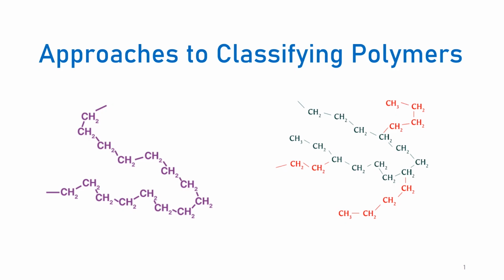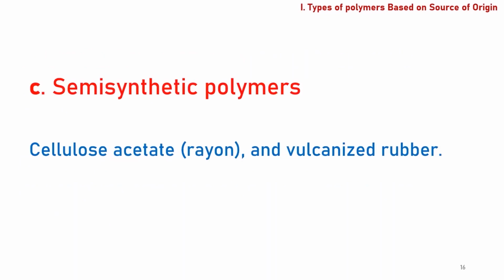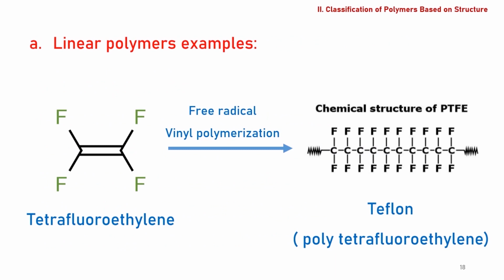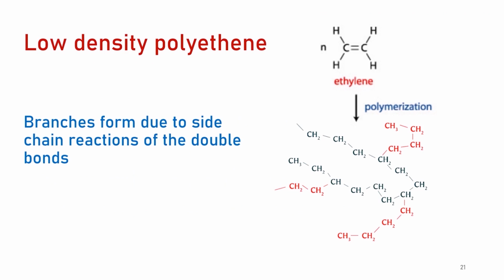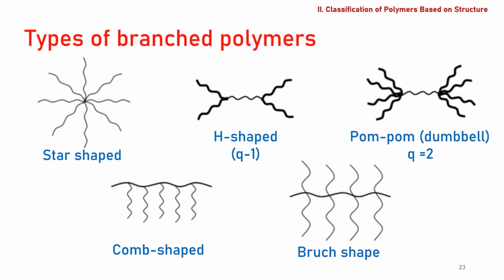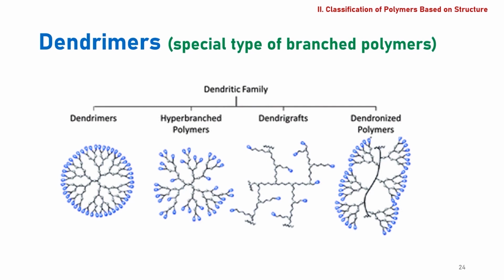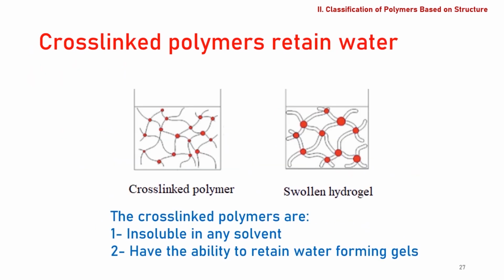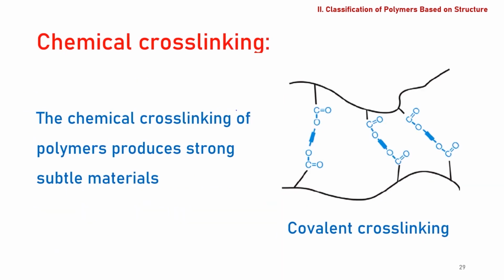Principles of Polymer Chemistry: Approaches to Classifying Polymers (Lect.1)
Principles of Polymer Chemistry: (Lect 1)
Unlock the secrets of polymer classification! 🧪
Explore the four key approaches to classifying polymers based on origin, structure, polymerization mode, and molecular forces. Perfect for chemistry students and enthusiasts looking to deepen their understanding. 🌟